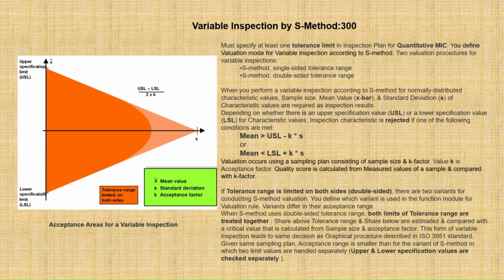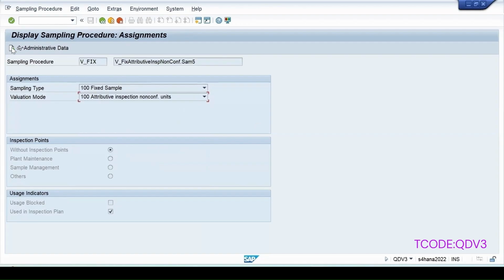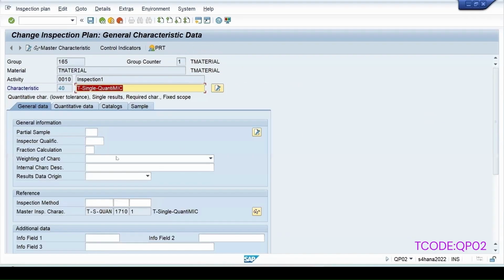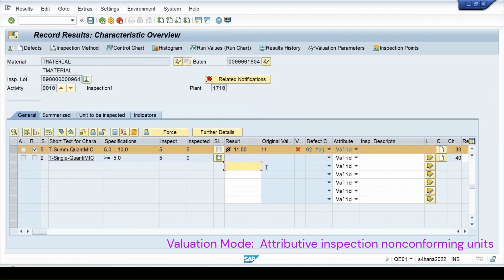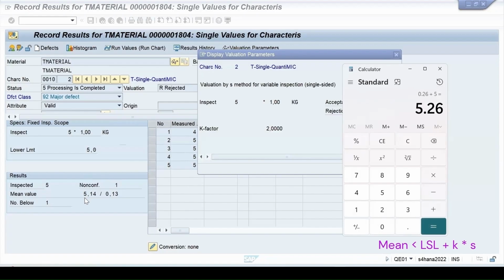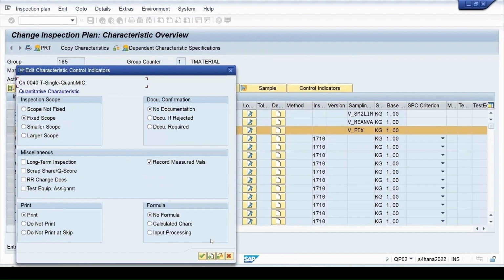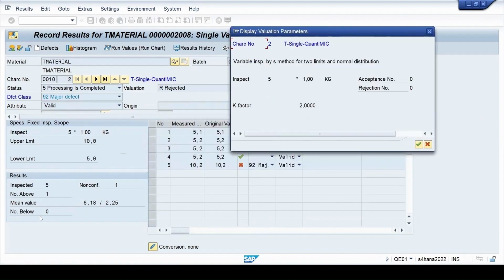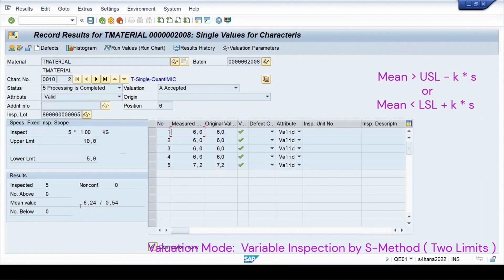Sampling Procedure Valuation Mode: Variable Inspection by S-Method SAP S/4HANA Quality Management QM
0:10 Introduction to Variable Inspection by S-Method
1:47 Display Sampling Procedure, QDV3
5:59 Flow of Valuation Mode :Variable Inspection by S-Method (Single Limit)
12:46 Flow of Valuation Mode :Variable Inspection by S-Method (Two Limits)